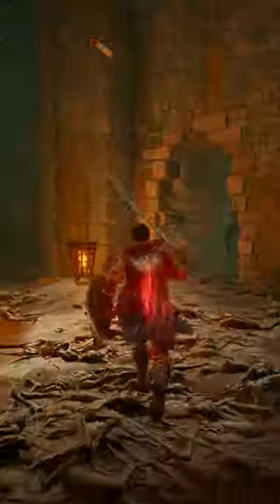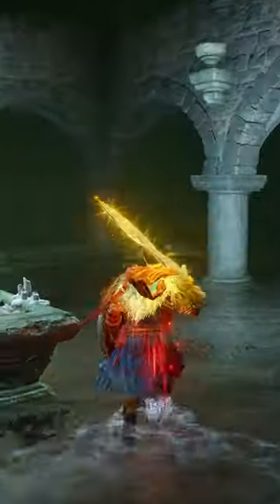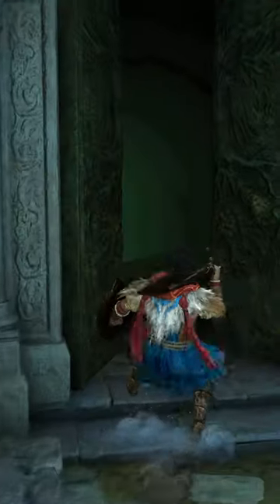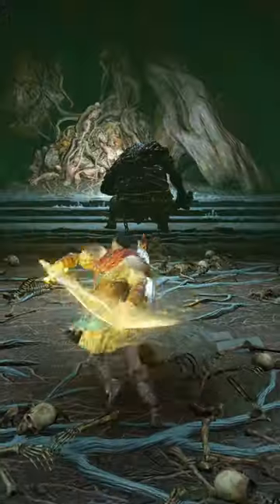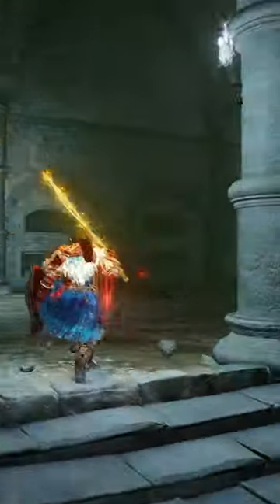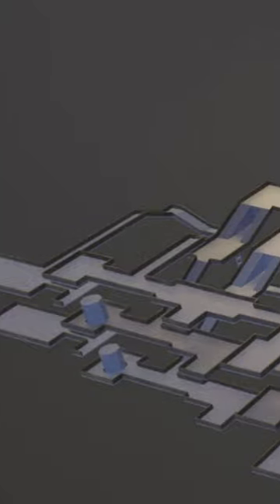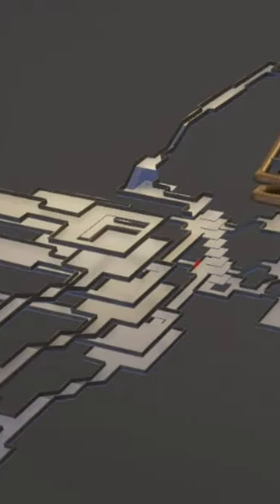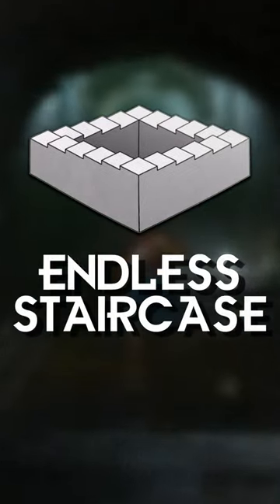Elden Ring's ENDLESS STAIRCASE (PLS HELP)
Stealth, a mechanic present in each of the souls games by FromSoftware but never has it been as strong as it is in Elden Ring. There was A LOT to learn and figure out but in the end I was very surprised with how strong being sneaky can really be.

What are you doing down here without being subbed?